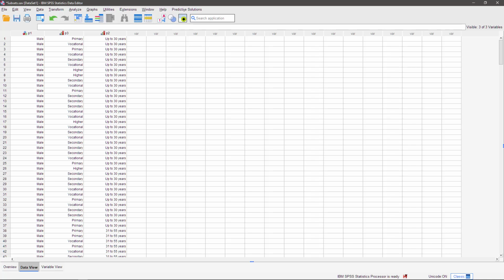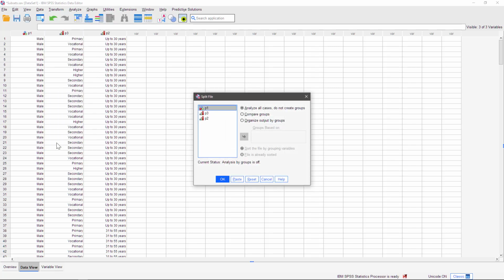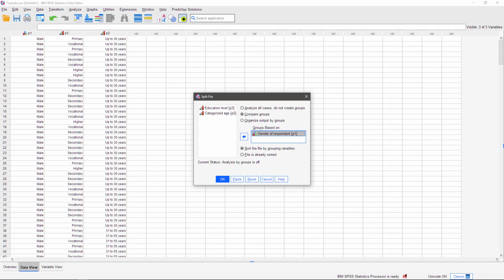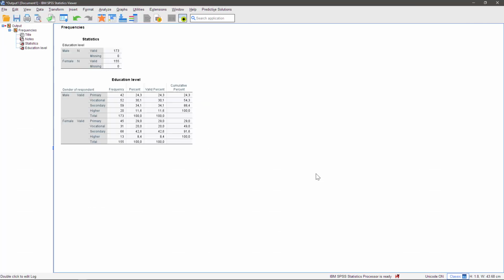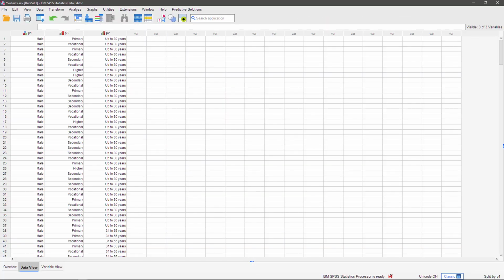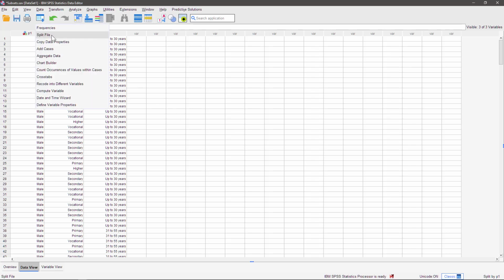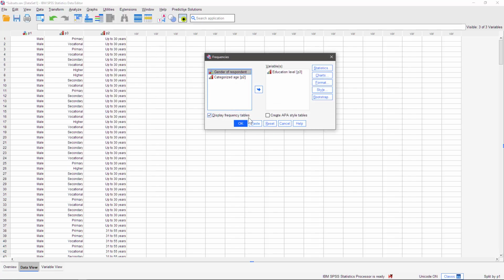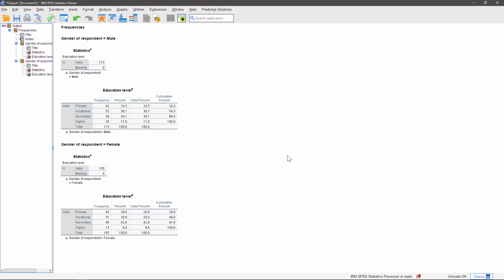PS IMAGO PRO – Split File into Subsets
The "Split File" option allows you to divide a dataset into separate groups for analysis, usually based on the values of one grouping variable. In this tutorial, we will show you how to use this function.